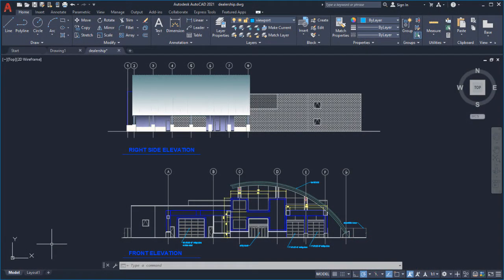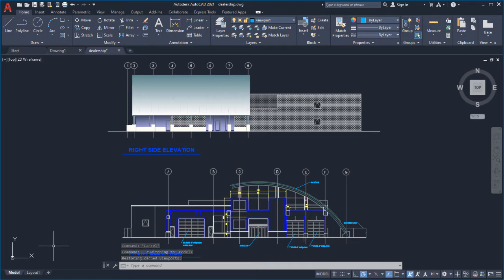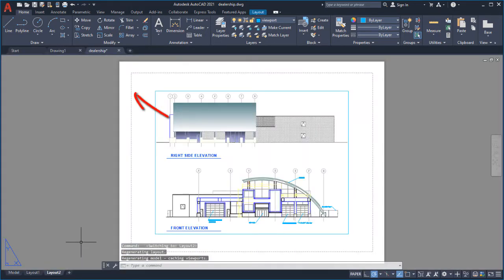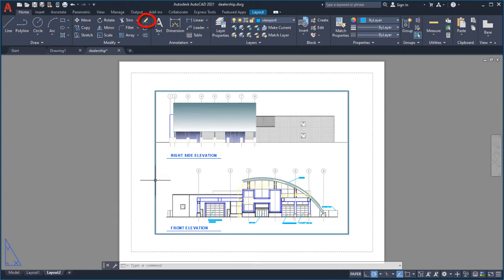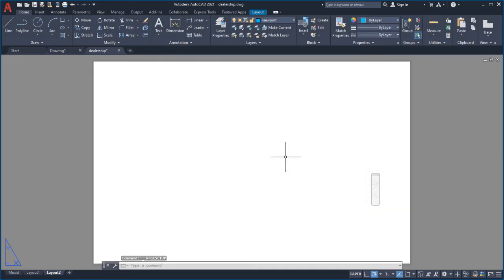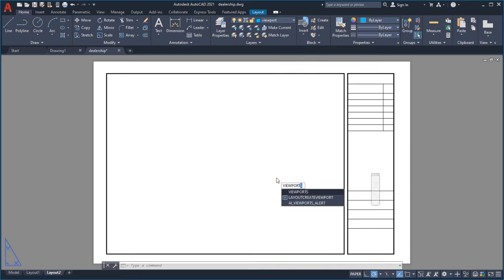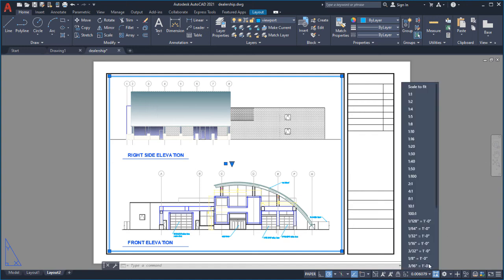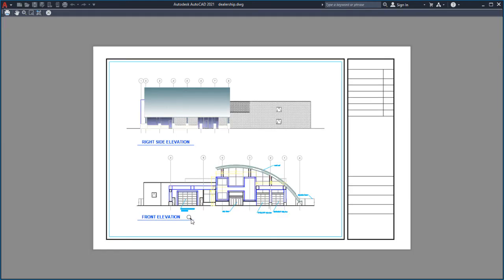Autodesk AutoCAD Course 16 Plot a Drawing Layout Viewport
Welcome to the 16th lesson of our Autodesk AutoCAD course! In this tutorial, we’ll dive into the essential process of plotting a drawing layout with a viewport. Whether you're new to AutoCAD or looking to refine your skills, this step-by-step guide will walk you through how to properly set up and plot your layouts for professional results.

We’ll cover:

Creating and setting up a layout
Understanding viewports and their functions
Adjusting the scale and view in your viewport
Preparing and plotting your drawing for print or export
By the end of this lesson, you'll be equipped with the knowledge to efficiently plot your AutoCAD drawings with precise layout views, ready for presentation or printing!

1-Download Autodesk Software Latest Version, i.e autocad, revit etc.